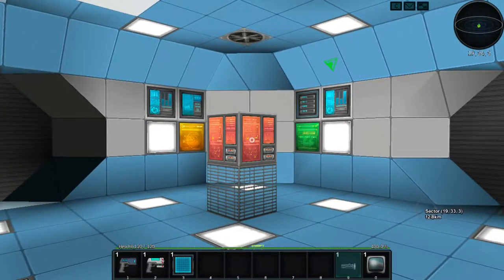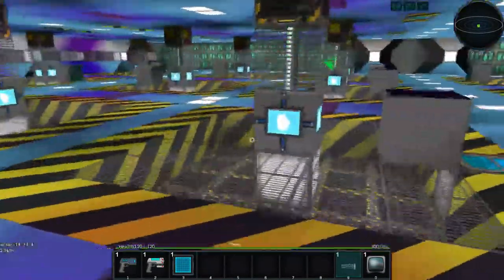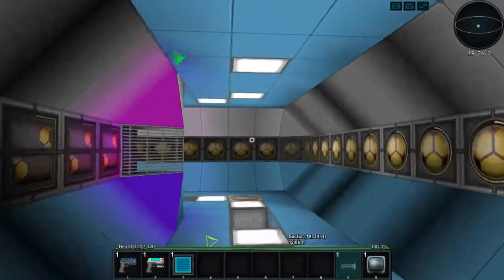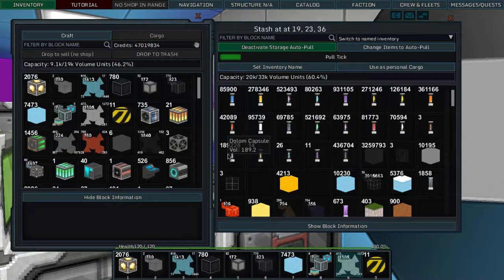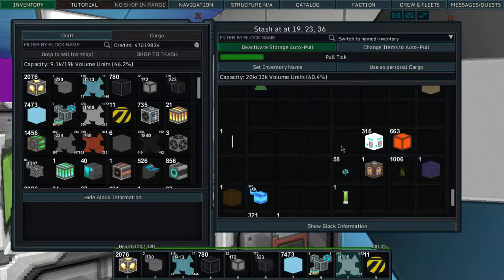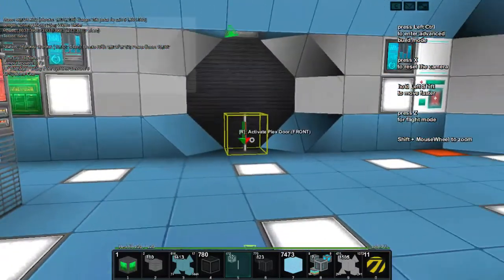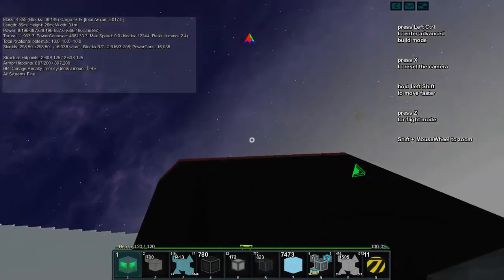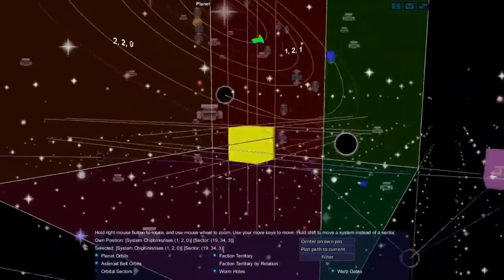StarMade [STARSQUAD] ~ Ep 49 ~ Searching For A Derelict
We leave our planetary base to go on a mission to find a derelict station to purchase and take over.

- Sharlenwar
Recorded On: Aug 21st, 2016